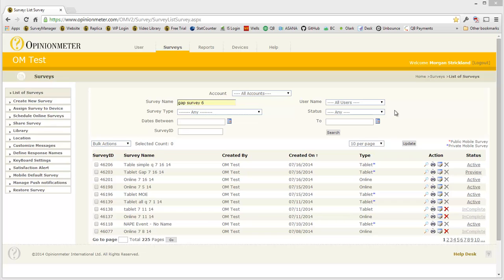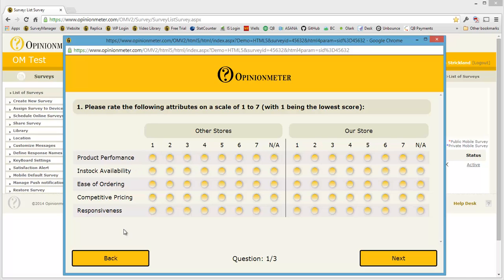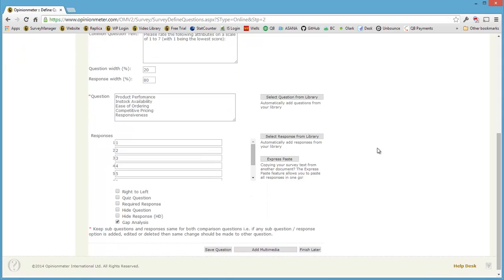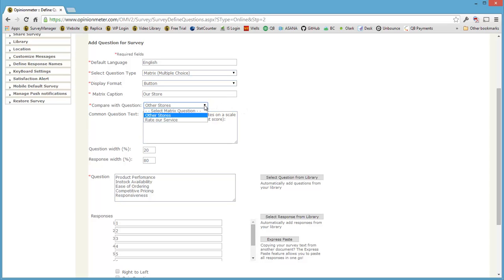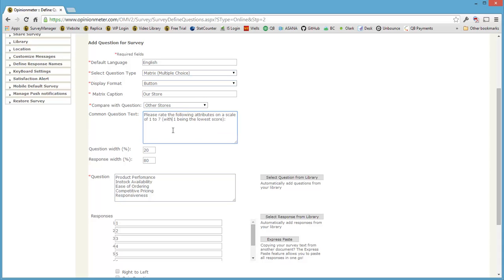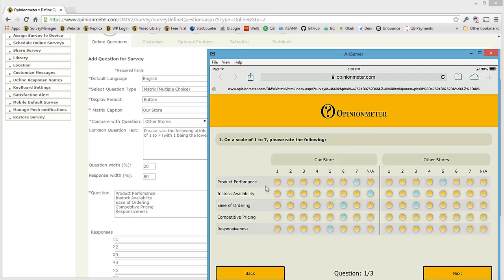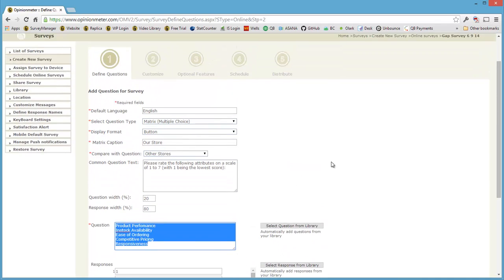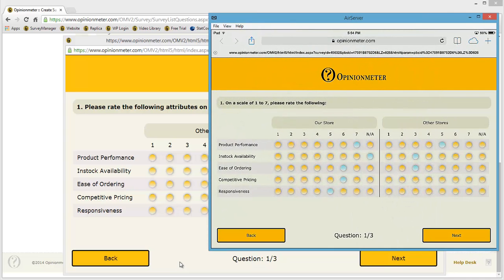Gap Analysis Question Type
This Opinionmeter tutorial covers how to author a survey with Gap Analysis questions.